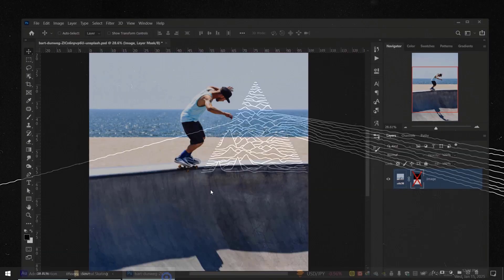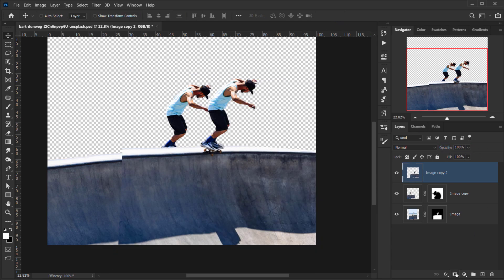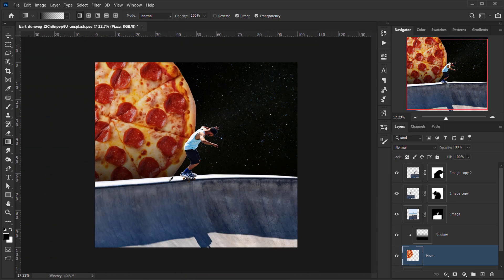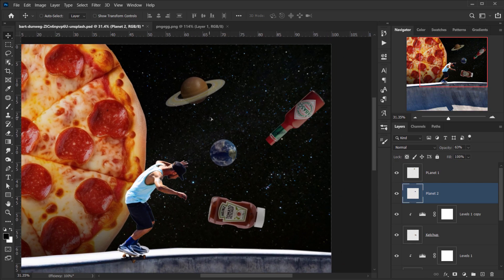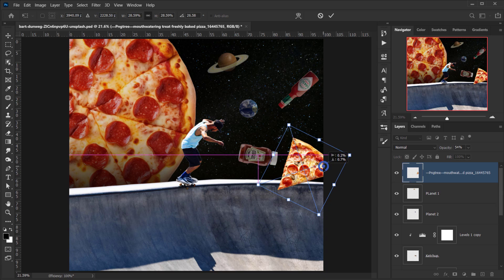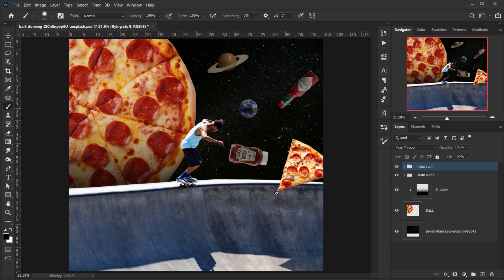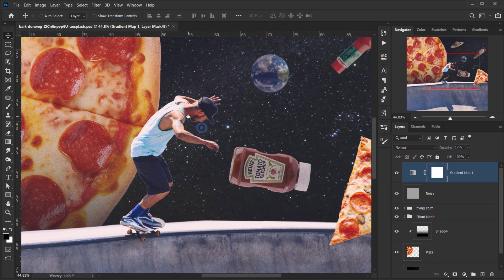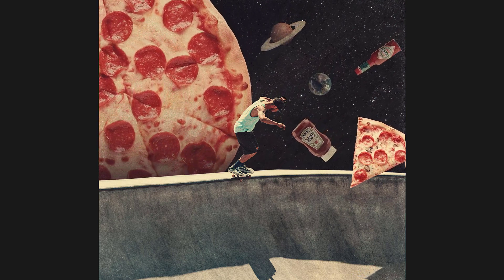Surreal Collage Art: Photoshop Editing Tutorial for Beginners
Learn how to create a stunning Surreal Collage Photo Effect in Photoshop with this step-by-step tutorial! Whether you're a beginner or an experienced editor, this guide will walk you through the process of blending images, adding textures, and using creative techniques to transform ordinary photos into dreamlike, surreal artwork.

ON THE WEB:
on the web: